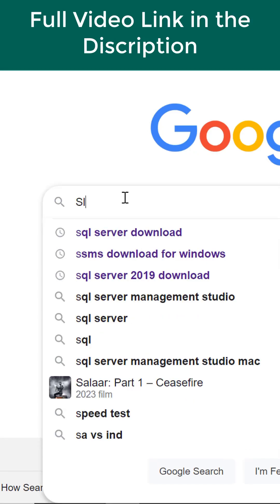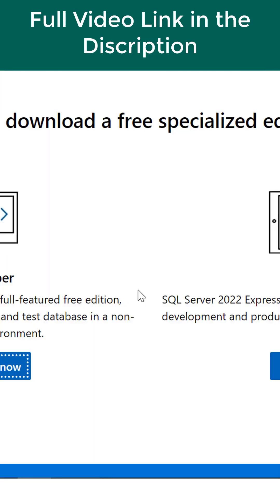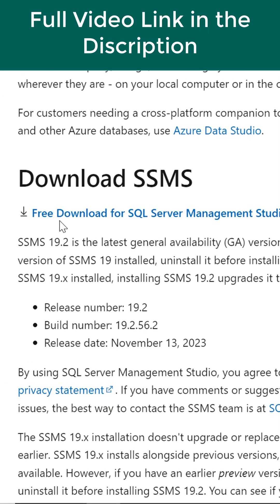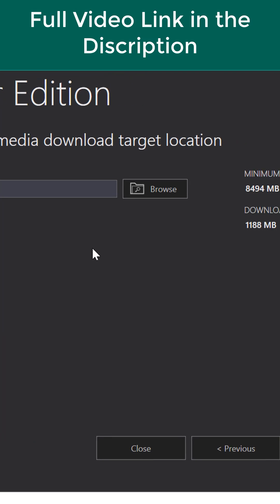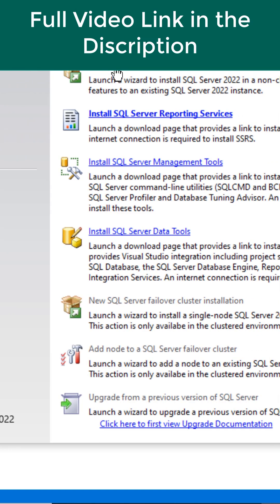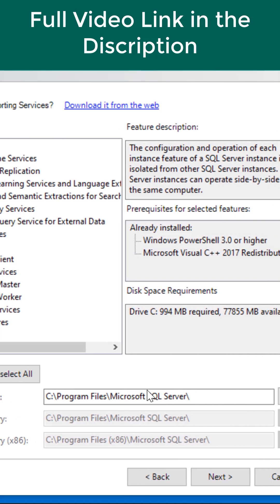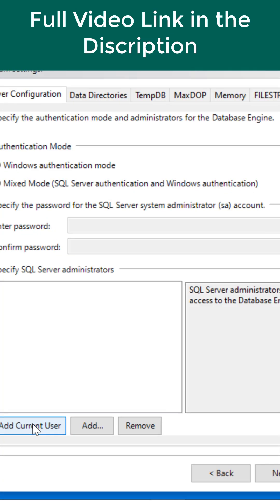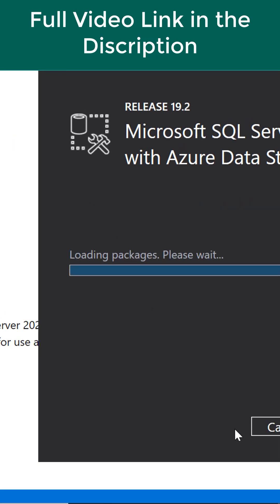How to Download and Install SQL Server 2022 | SSMS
In This Short We discussed about How to Download and Install SQL Server 2022. By Srinivas Reddy Excel Map.